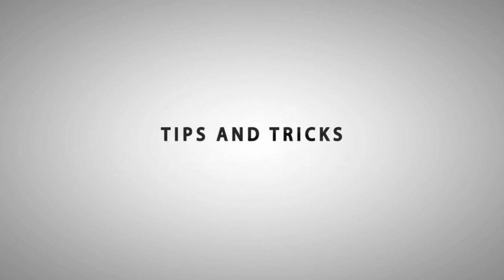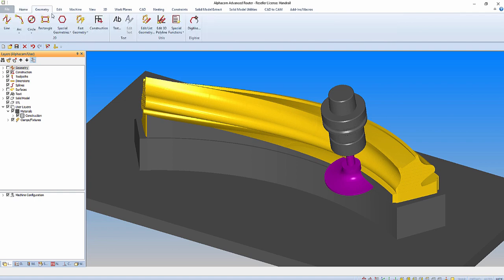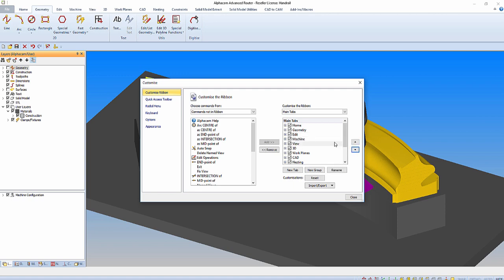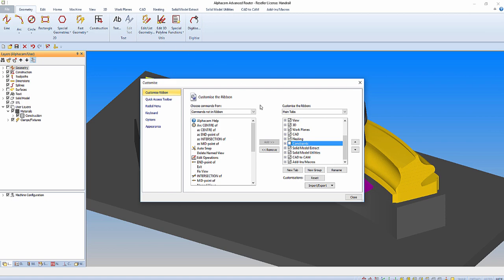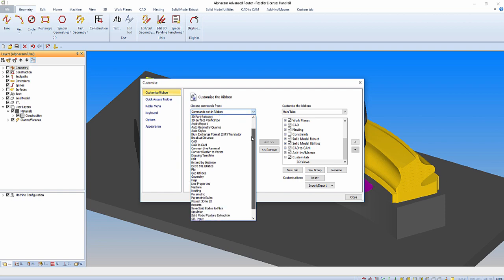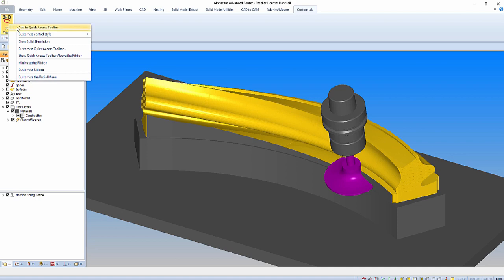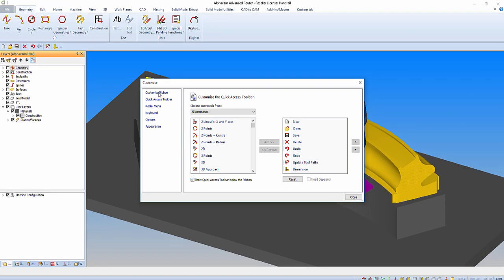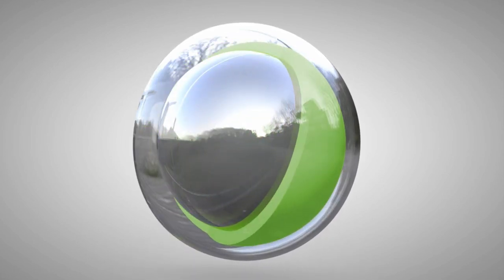Ribbon Bar Interface | Alphacam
In this video we are going to look at how to customise your ribbon bar interface within Alphacam.